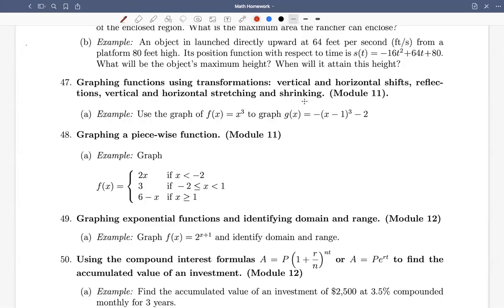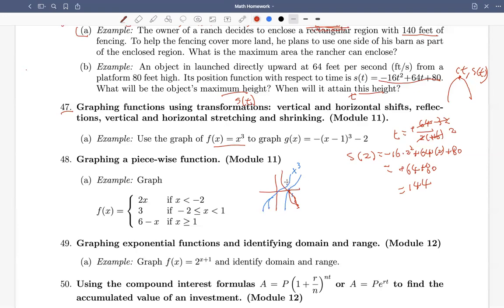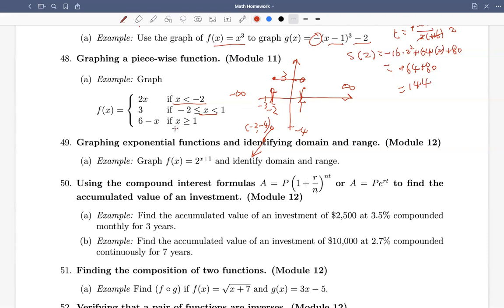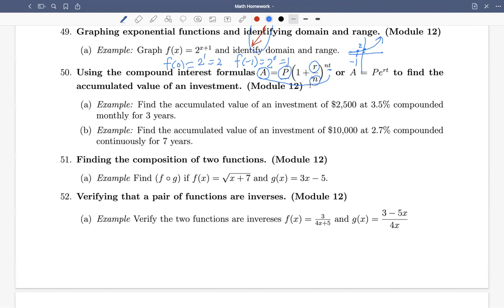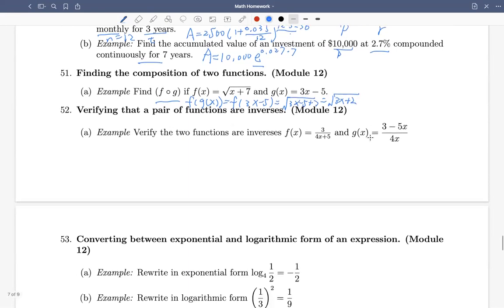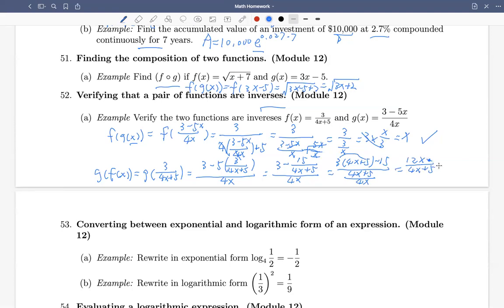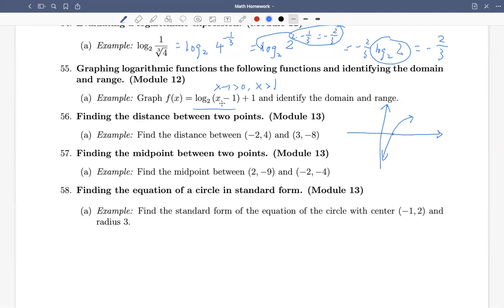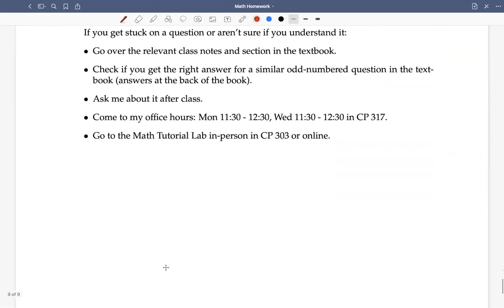Algebra Review 7 - transformation of functions & piece-wise functions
College Final Exam Review questions 47 ~ 58: graphing functions by transformations; graph piece-wise functions; compound interests; composition functions; inverse functions; exponential form and logarithmic form; distance of two points; standard form of a circle, etc..